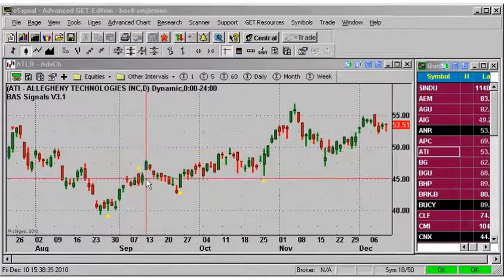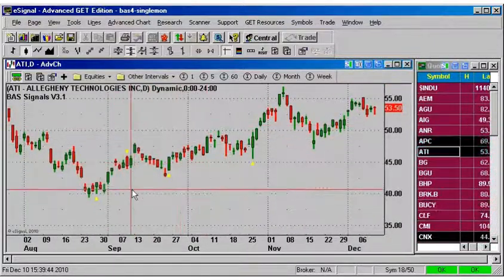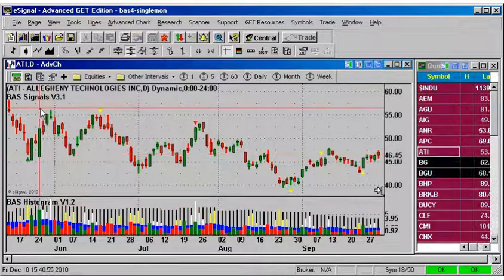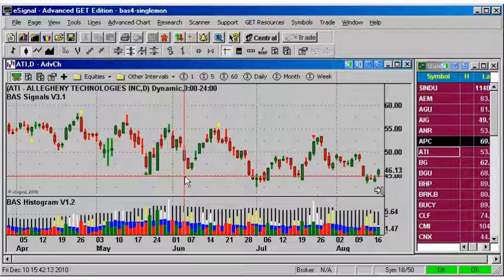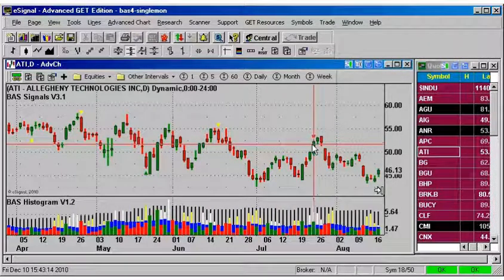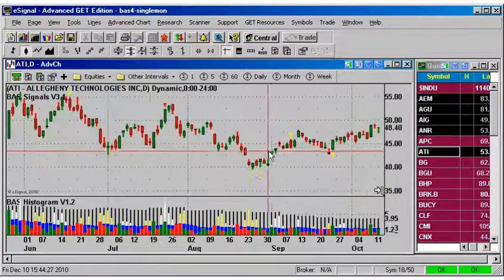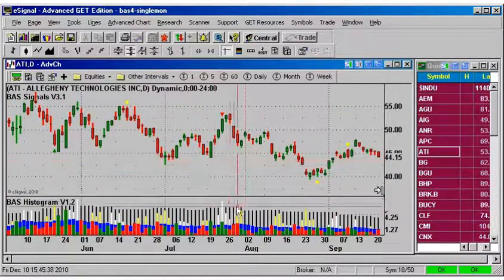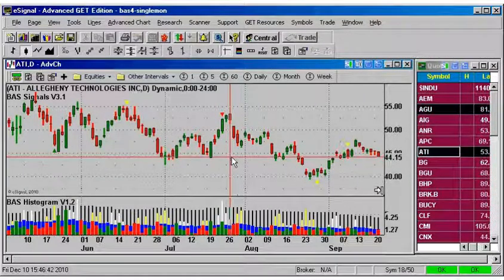BAS Histogram Tutorial